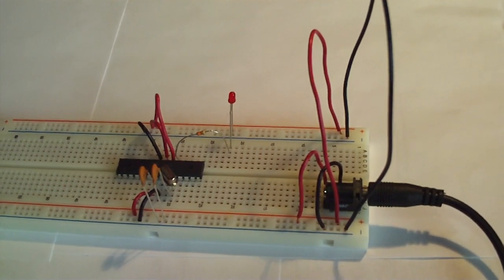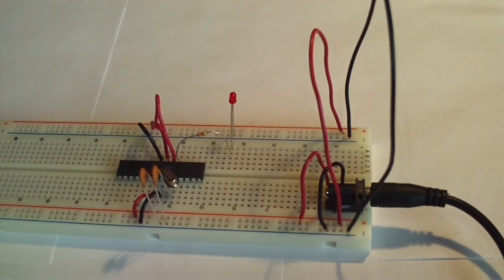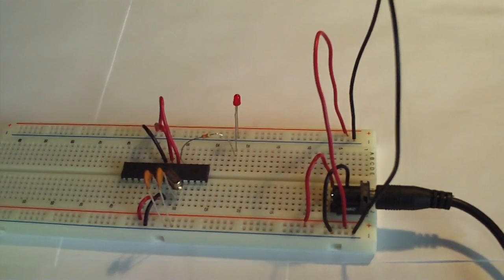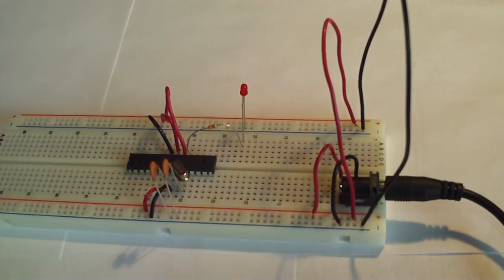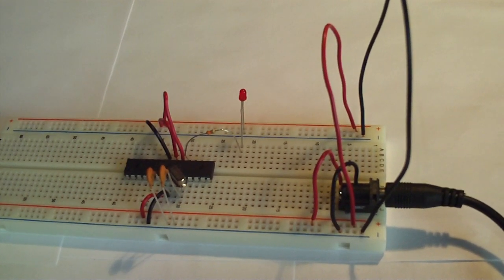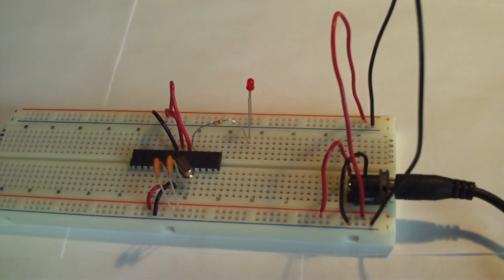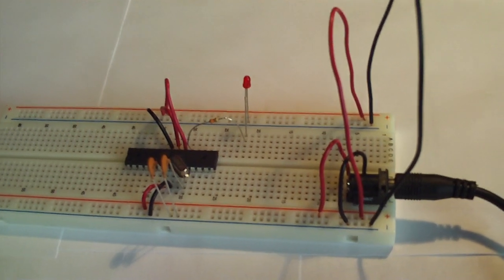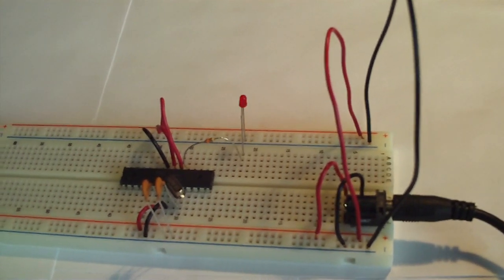Standalone / bare bones Arduino w/program (using a 5V switching power supply)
Basic electronic components to support your Arduino-programmed ATMega chip + blinking LED. Note: I used a 5V switching power supply...if you don't use a switching one, you need capacitors and a voltage regulator too!